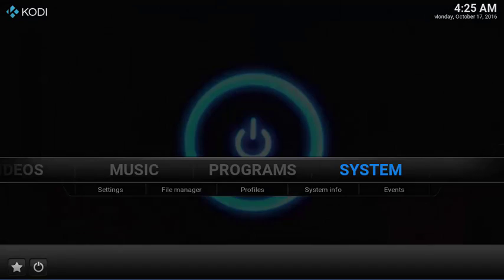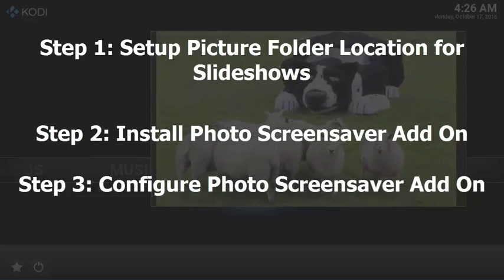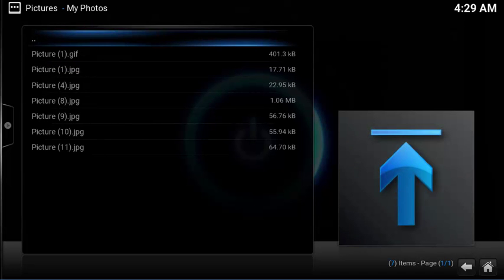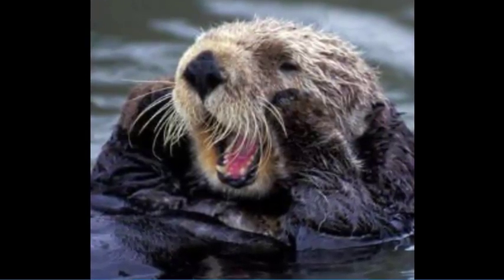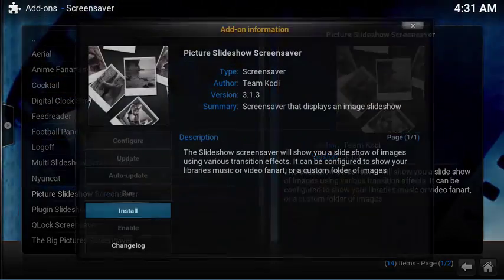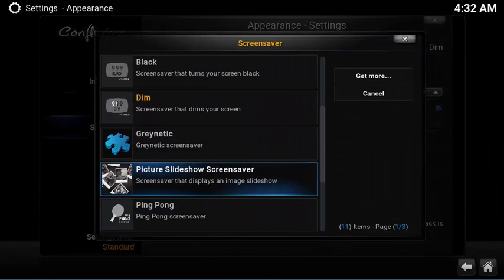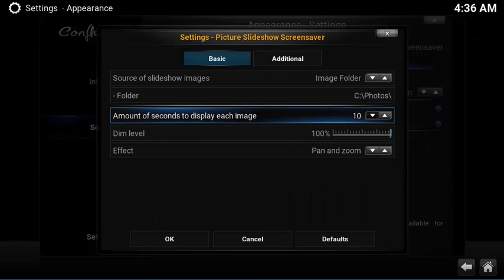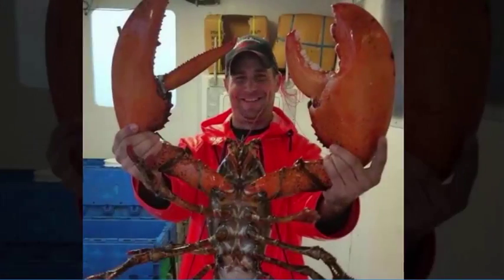Kodi – Setup Personal Photo Slideshow & Screensaver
This is a Super Simple Tech guide to setup personal photos as a Kodi screensaver.  The default screensaver called Dim and is boring, so why not show your personal pictures while Kodi is idle.

The screensaver is called Picture Slideshow Screensaver is already part of Kodi’s repository so the installation process is super easy.

In this guide I’ll show you how to setup a folder location for picture slideshows, and install and configure the photo screensaver.

Setup Picture Location
1. Select Pictures
2. Select Add Pictures
3. Select Browse, and select your photo location.  This can be a local folder on your Kodi device or a cloud folder like Google Drive or Dropbox, or a network folder
4. Name the folder for easy reference

Change Picture Display
1. Select Pictures
2. Choose new folder
3. Open left menu, select left in the navigation
4. Change View to preferred option, I prefer Image Wrap
5. Select SlideShow to display pictures

Setup Screensaver
1. Select System
2. Select Add Ons
3. Select Install From Repository
4. Choose Look and Feel
5. Select Screensaver
6. Select Picture Slideshow Screensaver
7. Select Install

Enable Screensaver
1. Select System
2. Choose Appearance
3. Select Screensaver
4. Choose Screensaver Mode
5. Select Picture Slideshow Screensaver
Configure Screensaver
1. Select Settings from the Screensaver Appearance – Settings window
2. Change Source of slideshow images to image folder
3. Select personal photo folder
4. Choose Effect